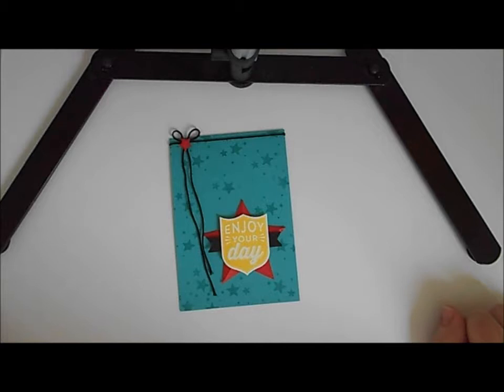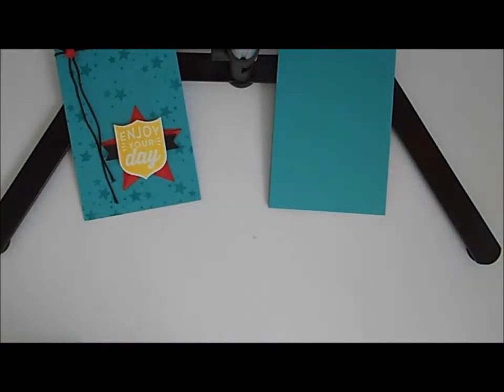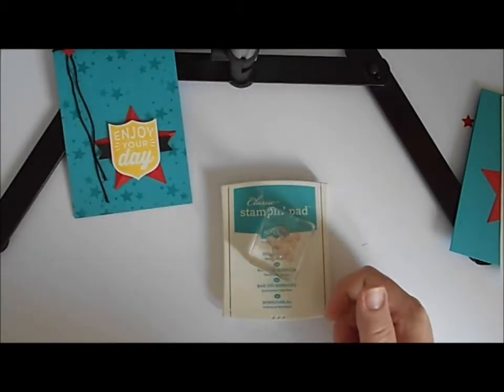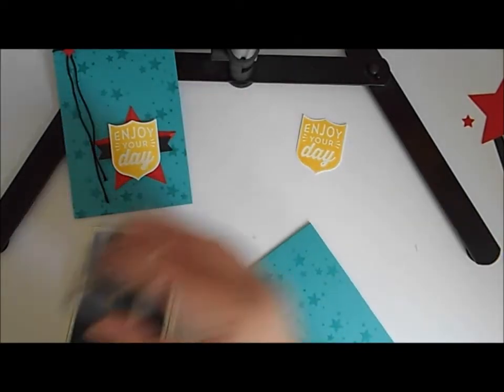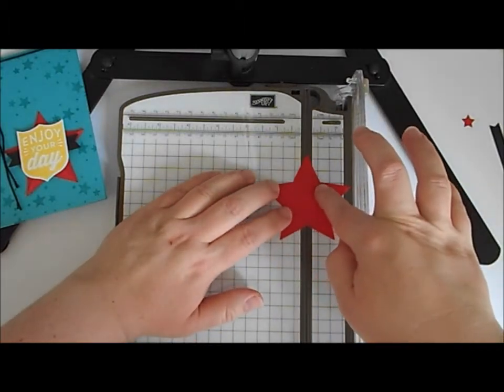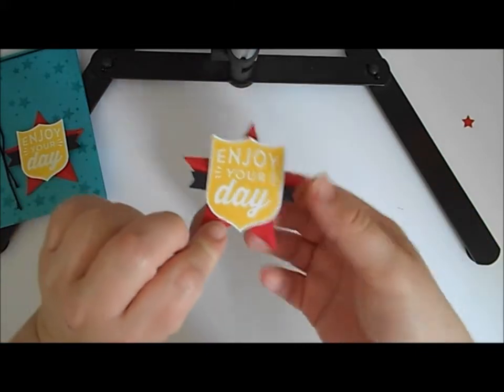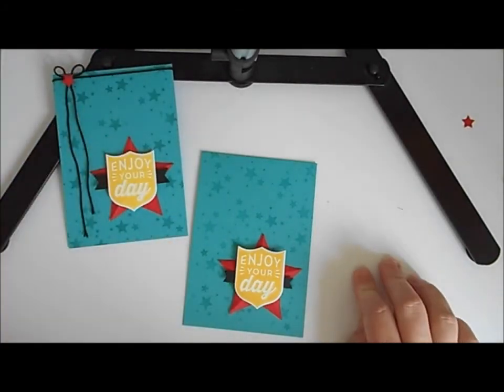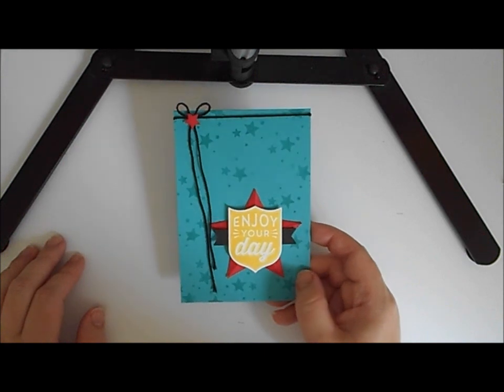Stamping With Val - Enjoy Your Day Birthday Card Video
Here's a fun birthday card using the Weather Together Bundle from Stampin' Up!